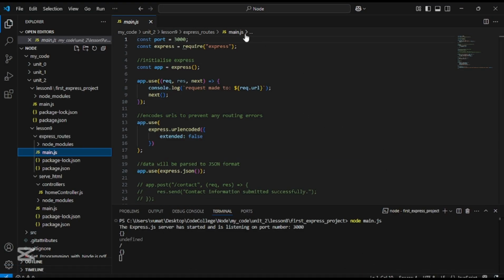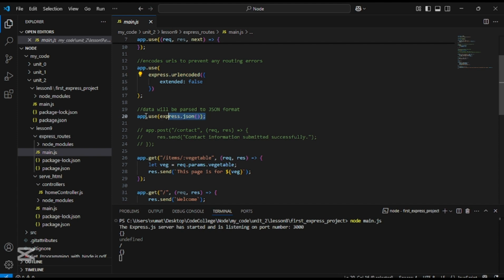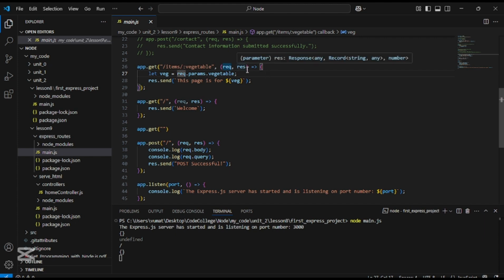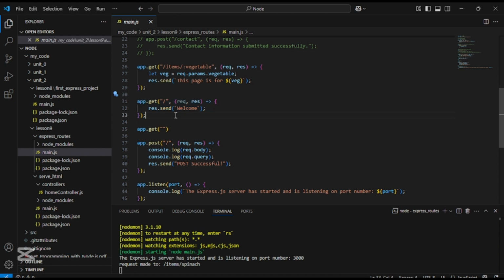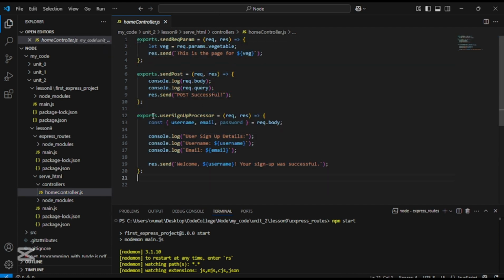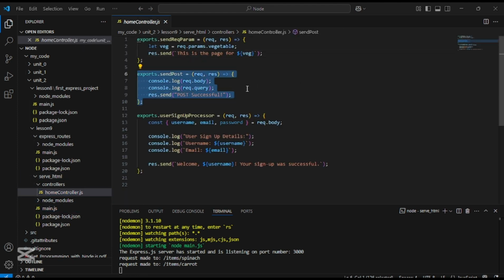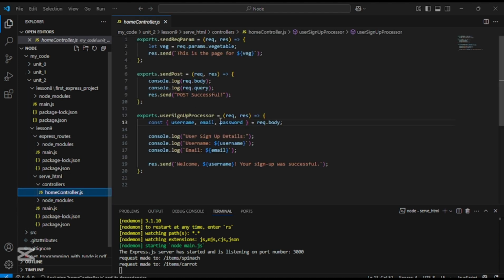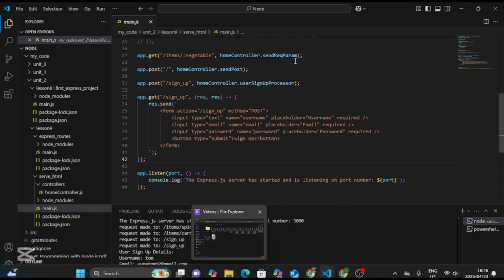Node Unit 1(Lesson 9) Routing in Express.Js